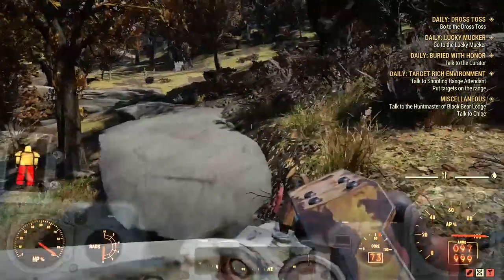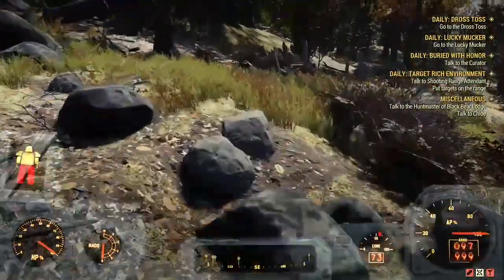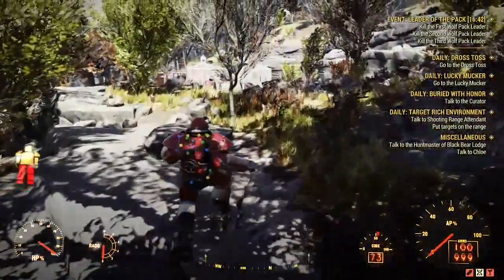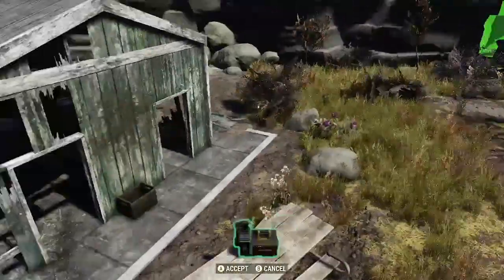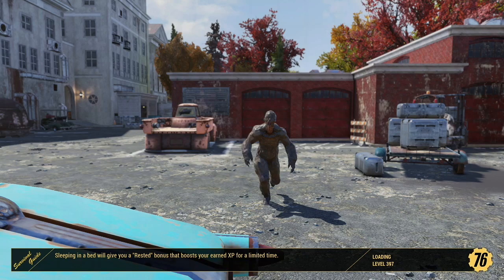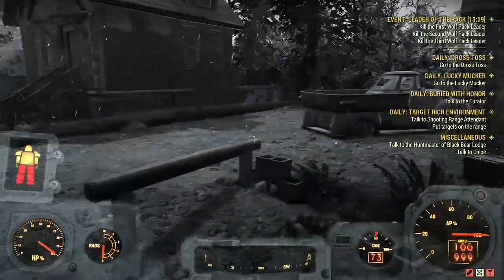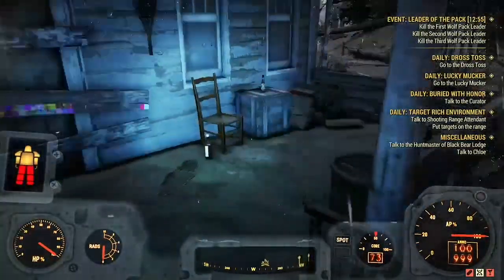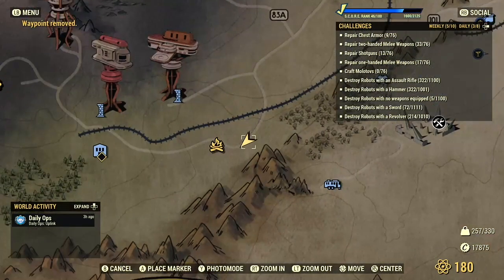Fallout 76 Camp Location Guide -Farm Camps-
Today i will be featuring three camp locations where you can set up a farm for crops and food.